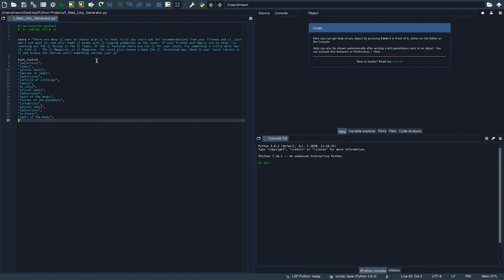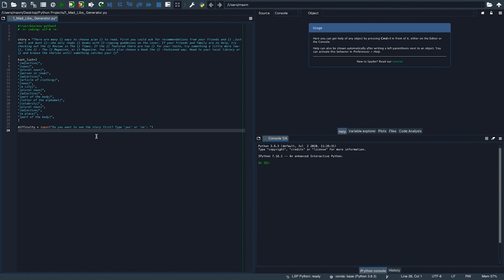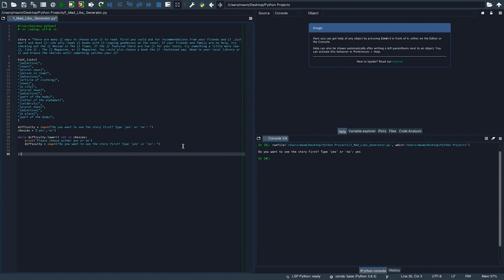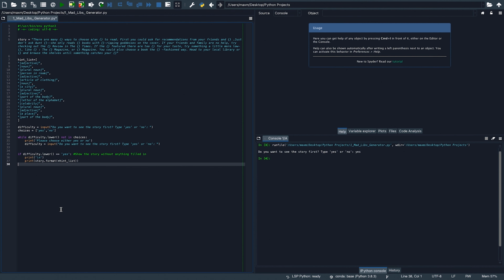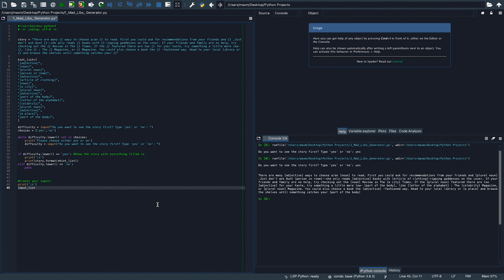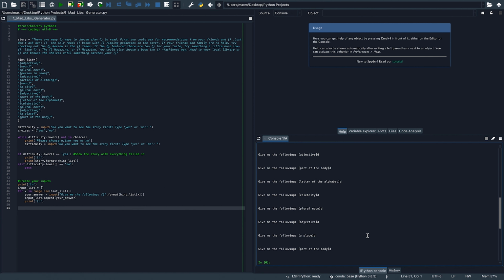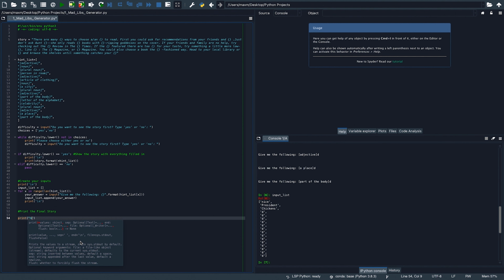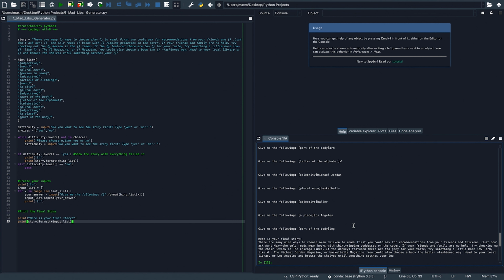I Create a Mad Libs Generator in Python! #0001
In Episode #1 of Every Day Python Projects, we build a simple mad libs generator. Once you get this up and running, feel free to customize it however you see fit and have fun with it!